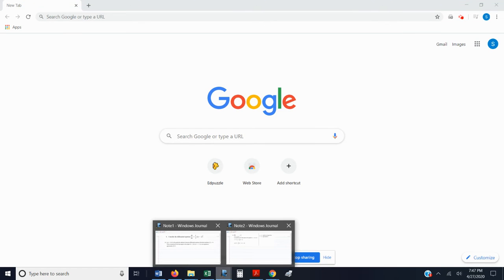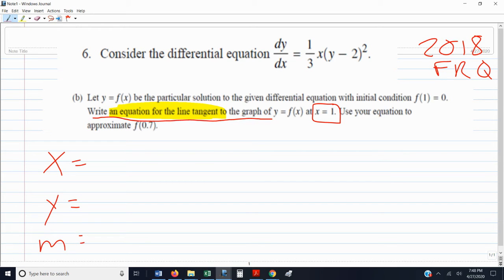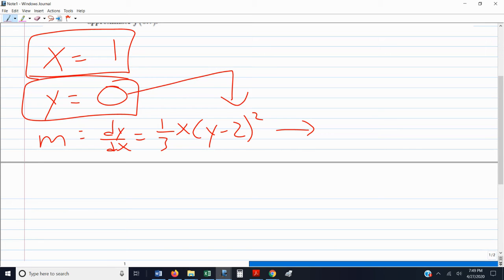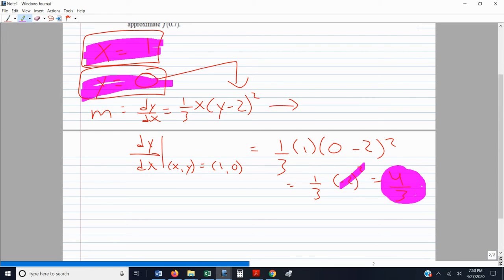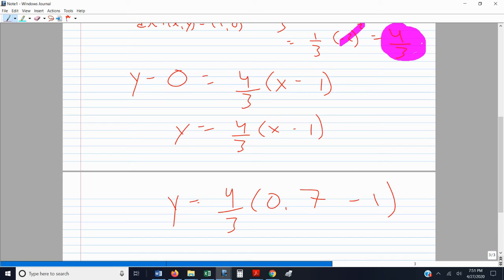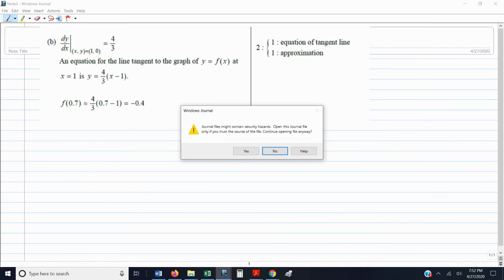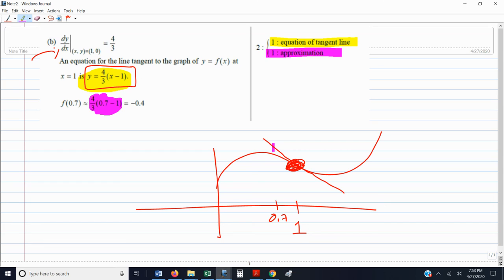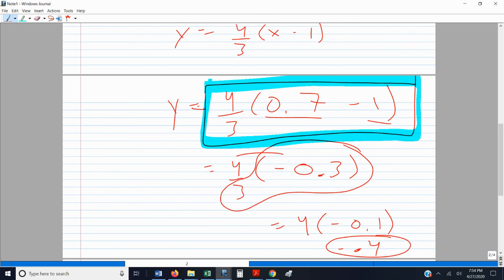2018 6b FRQ, Level 2 question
2018 FRQ, 6B, LEVEL 2 QUESTION